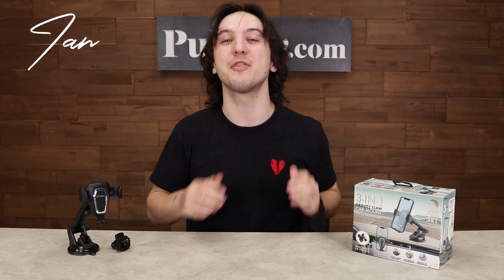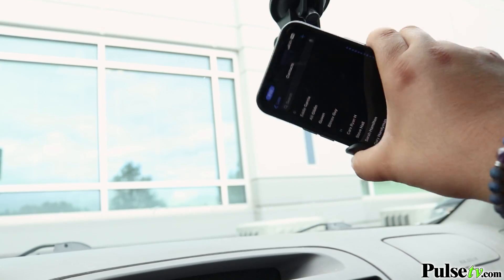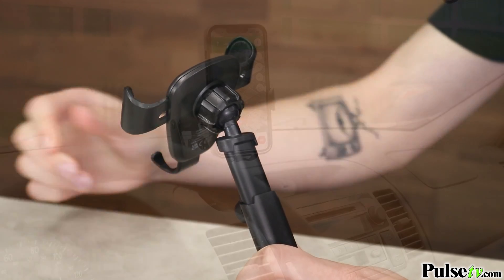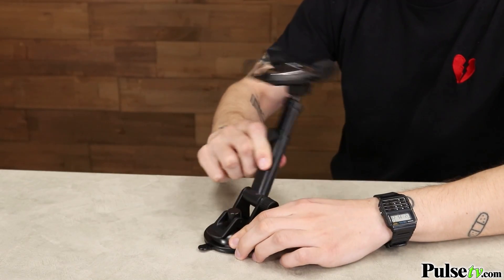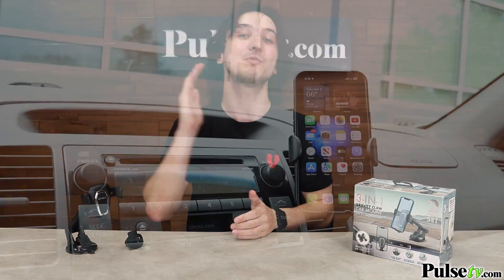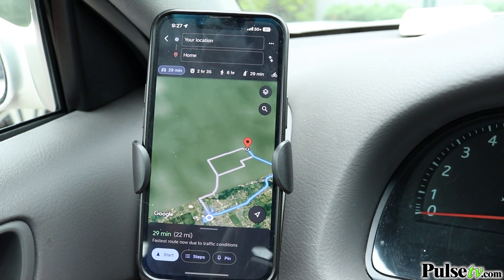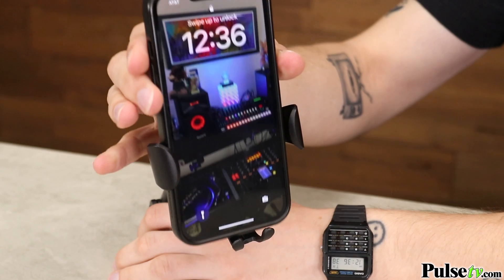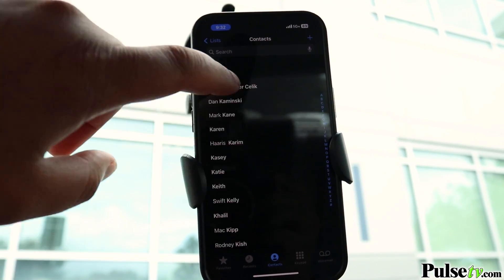Versatile 3-in-1 Phone Mount for Your Car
The super versatile, 3-in-1 Phone Mount is perfect for anyone because it allows you to hold and display your phone using the 3 most popular methods: on the dashboard, the windshield, or the Ac/Heat vent.